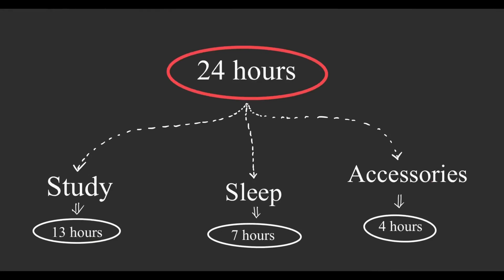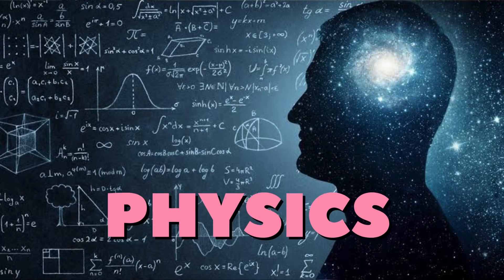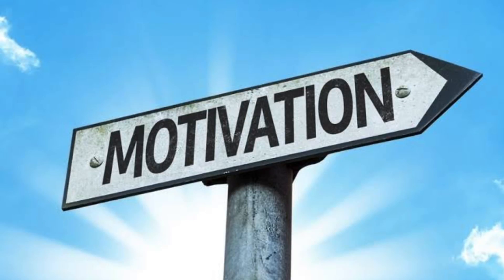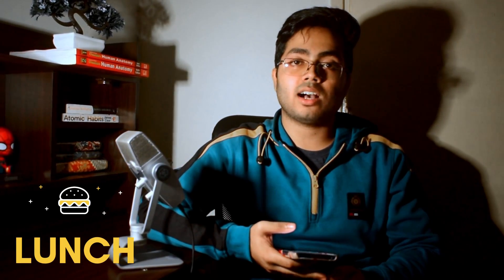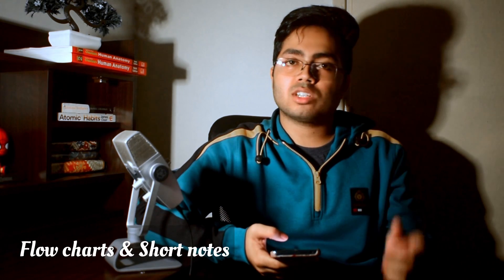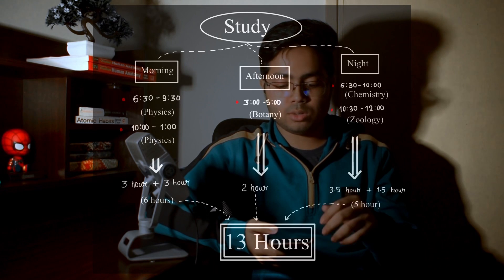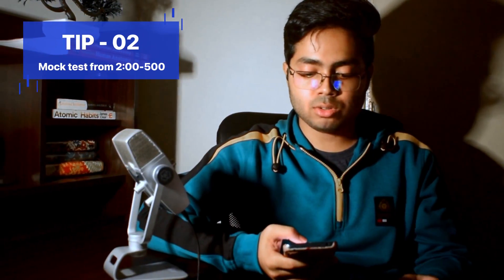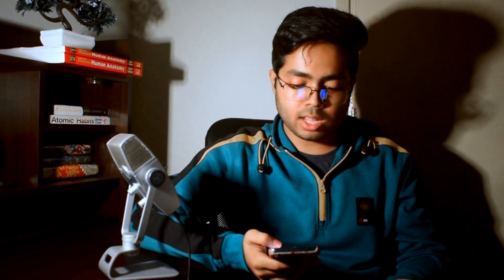Best timetable to score 650+ for Neet 2023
Hello everyone
Myself AMITAVA Garai
I'm a 1st year mbbs student at medical college kolkata.
This video is all about how to make a perfect time table & follow it !! (Solving time management issues for neet 2023)
As you all know there's only 4 months left for neet 2023 this is the crucial moment to utilize your precious time and Channelize your energy to a fruitful direction...!
So making an effective time table is very much needed, in this video I'll be sharing my own strategy that helped me to crack neet exam!
So without any further delay lets get started...
So first of all.
To make a well balanced time table we have to divide our 24 hours into 3 segments.
Max time should be allocated to your study.
2nd portion can be for your sleeping
& last portion for your accessories time
You've to diversify your daily study routine according to your needs...clearing it through my example...
As I'm a morning person
I wake up at 6 in the morning
After having my coffee... At 6:30 i used to start my day with some brainstorming, that's going through PHYSICS.
I used to take two chapters one easy & one difficult
For example. thermal physics which was a bit easier & NLM which was a bit harder for me.
.. the slot was from...6:30-9:30
I used to go through ncert and other modules that i had,
clearing my concepts,
revising the formulas,
making short notes...
And then practicing a lot of mcqs...
Then i take an half an hour break & had my breakfast🍳☕🍞
After that i used to start the easier portion to boost up my motivation level.
This session stretches to 1 in the noon.
Then after completing my accessories & having my lunch i used to take a power nap from 2 to 3
The next 2 hours time slot was preserved for botany which included
Theory revision
Question solving
& short chapter wise test
As you can see this outrageous time schedule exhausts our brain so we all must take an hour break in the evening...
Through some kind of relaxation
That can be walking... Talking with your friends or parents
Doing yoga or meditation. Or by any means
6:00-10:00.
Then 6 to 10... I used to go through any branch of the chemistry be it.. organic physical or inorganic...
I used to read organic and inorganic from ncert
& make flow charts for organic & short notes for inorganic from ncert itself... And then practice some mcqs...
Then after completing my dinner with a cheerful session of TMKOC
Then again i wrap up my day with zoology which is a bit easier for me to apprehend compared to other portions.
I prepared myself for the last session of my day
From 10:30 to 12 ... The rigorous session of revision & mcq practicing of zoology ends the day .
& i used to set up a mind map for the next days study routine...what chapters I'll read & How much mcqs I'll solve the next day.
Then i take a complete sleep of 6 hours .

Repeat🔁

Hope it'll help you guys a lot...
Write down your precious thoughts about the video... & ask any queries you have!

Keep Hustling...
Study hard...
Good luck 💥